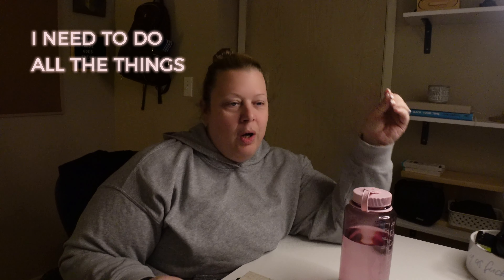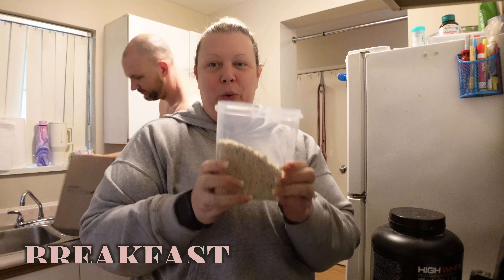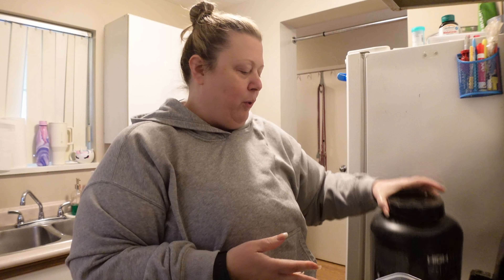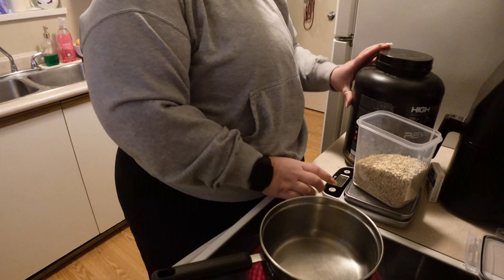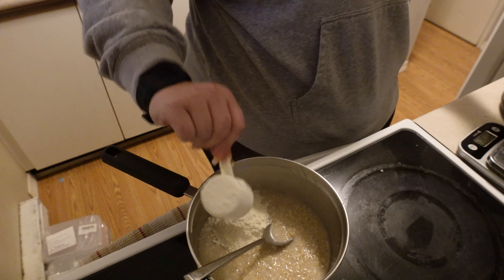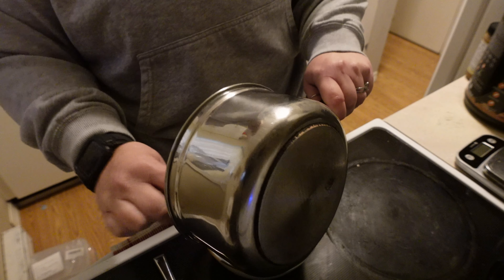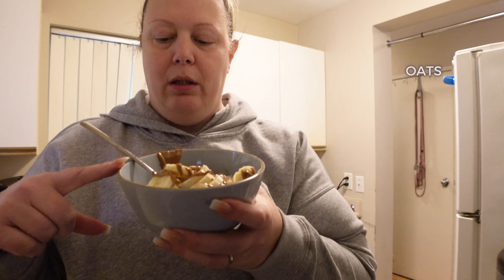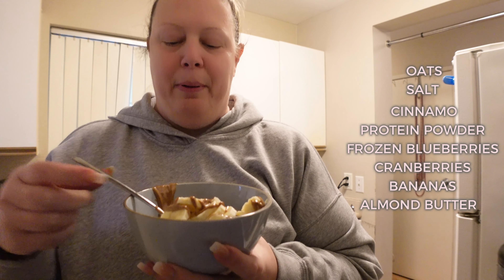DAY 4 READY SET SCULPT / PROTEIN-PACKED OATS RECIPE REVEALED! / 10,000 STEPS: FAIL OR WIN?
Ready Set Sculpt
8 Week Fitness Challenge
6 Spots only

Experience 8 transformative weeks of community and support as you embark on a journey to conquer your fitness goals!

Your primary objective?

👙50 workouts in 8 weeks
☀️30 min daily walks
🩱Follow a meal plan (in app or of your choosing)
📸 Weekly progress pictures
🌊 1 gallon water daily
👟 10K steps daily
🧘‍♀️10 min meditation daily
📔 5 min journaling daily

Prepare to dedicate yourself, fuel your body, cultivate mindfulness, and challenge yourself to build habits and create discipline in 8 weeks

We're here to rally behind you, ensure your commitment, and empower you to radiate confidence like never before! Plus we will be giving out prizes!!!

Access all the tools and resources for this challenge directly through your Bombshell Fit App.

Only $197 for 8 week all pricing Canadian if you are American it’s a bit cheaper with the exchange

Are you in spots filling up fast!!!